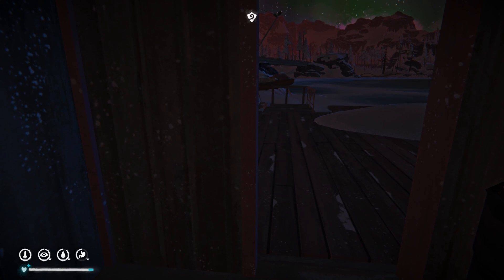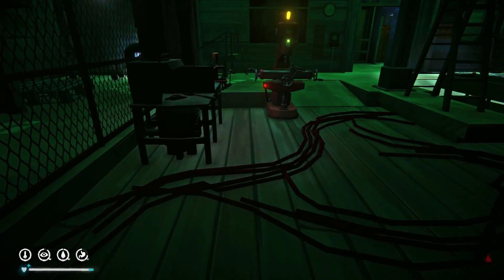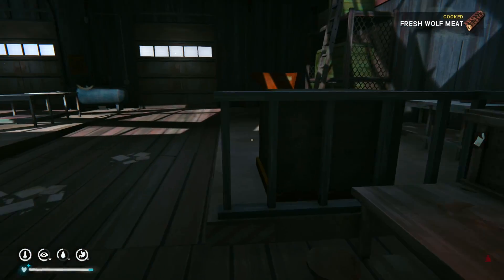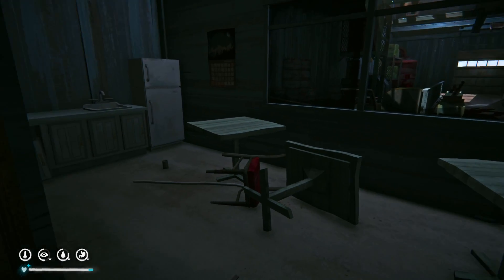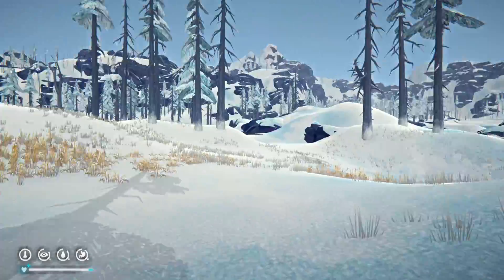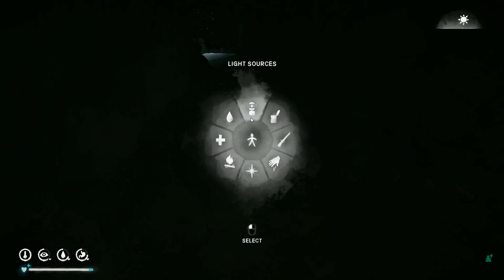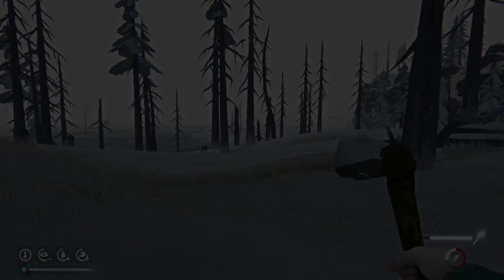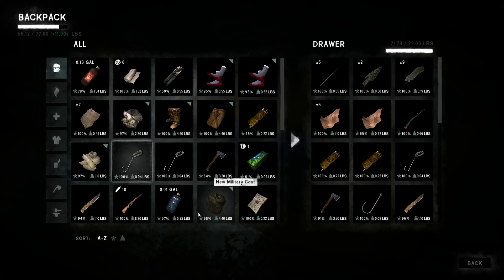Ultimate Workshop | The Long Dark | Winter Survival Mode | Part 25